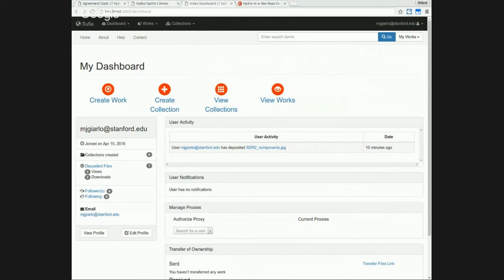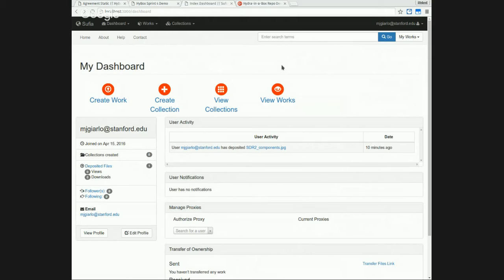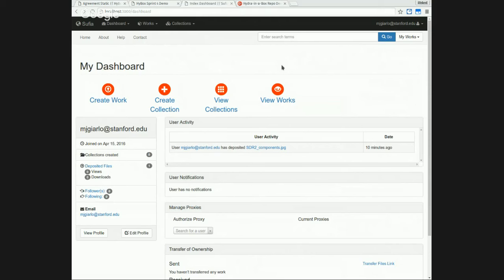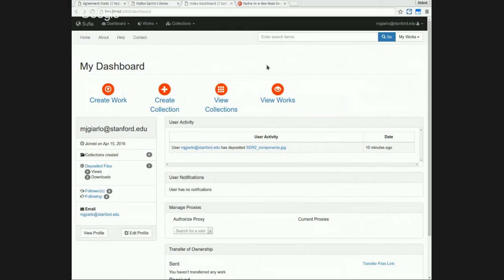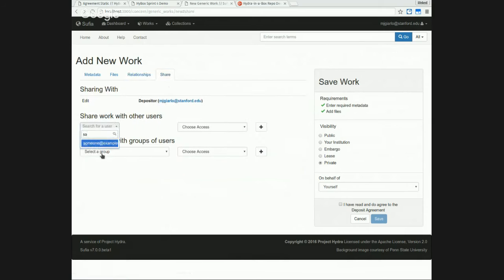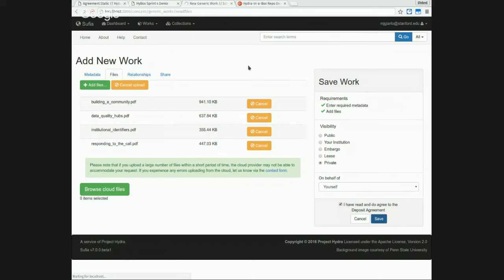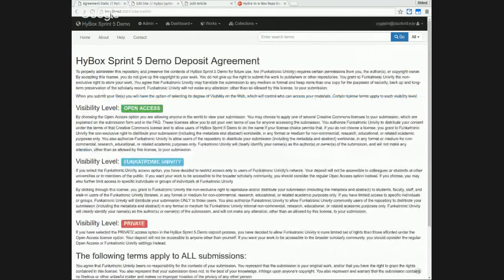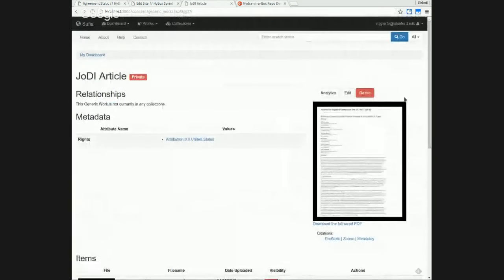Hydra-in-a-Box Repo Demo (Sprint 4, 4/15/2016)